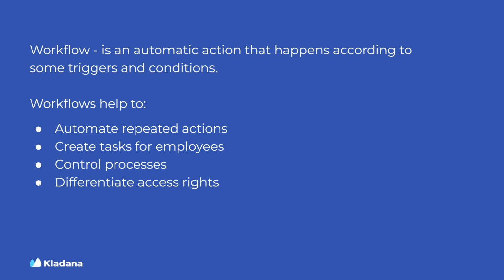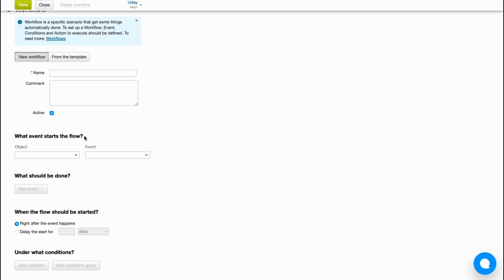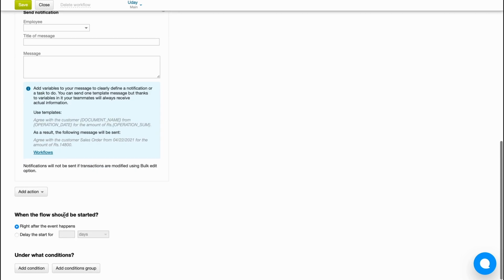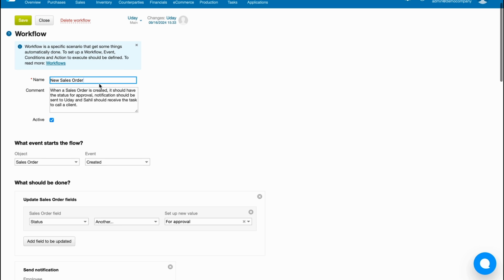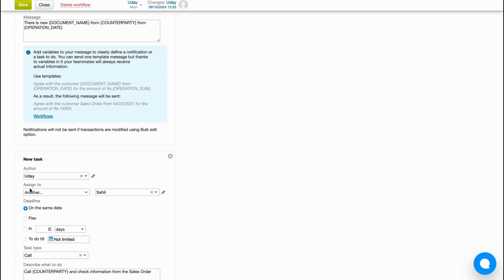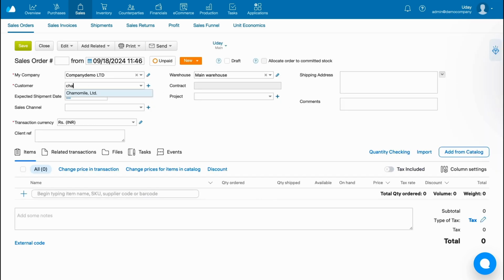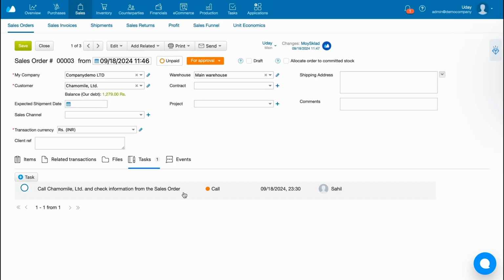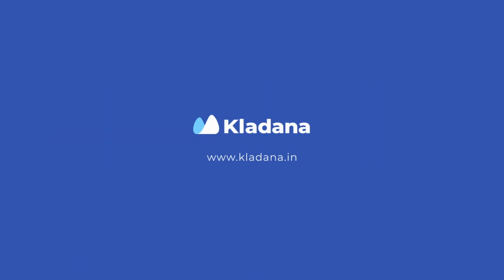Workflows in Kladana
In this video, we show you how to automate processes using Workflows in Kladana.

0:00 Introduction
0:34 Workflows Settings overview
1:56 Workflow examples

Read our article Business Process Automation: Guide with 10 Benefits